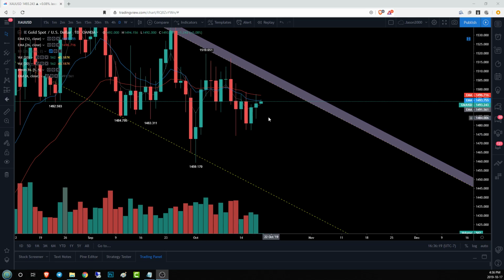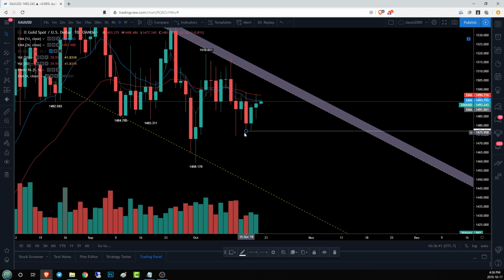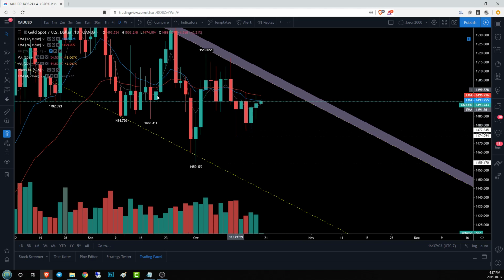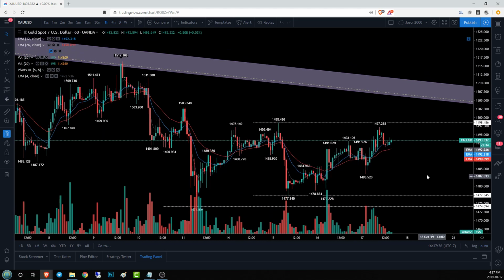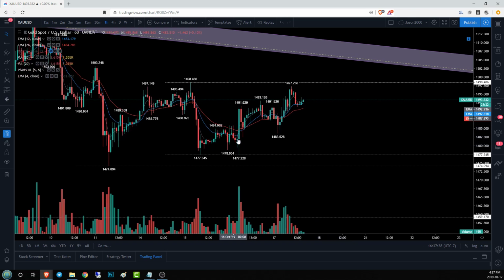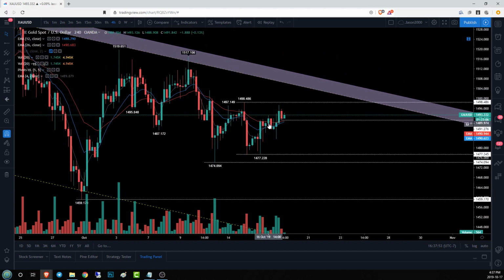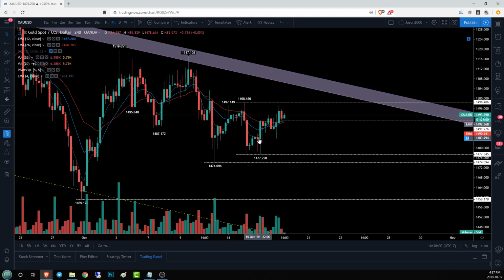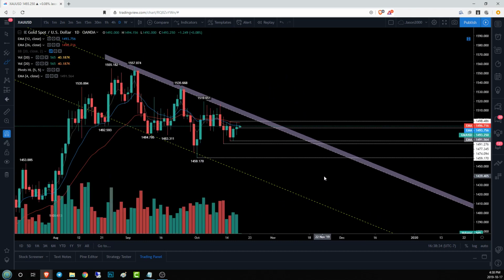GOLD Technical Analysis Chart 10/17/2019 by ChartGuys.com